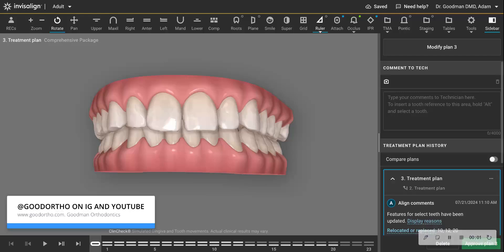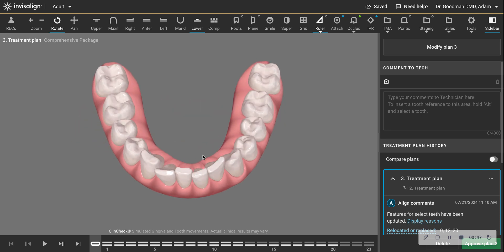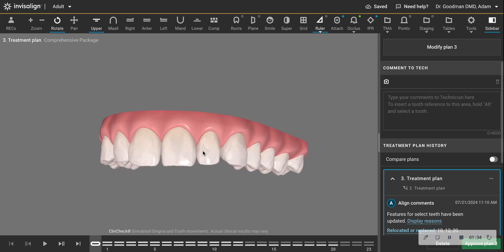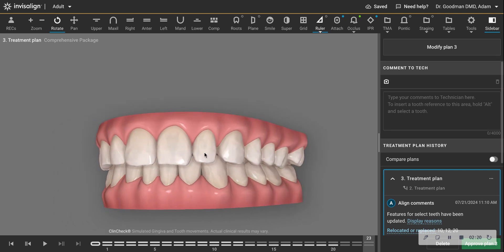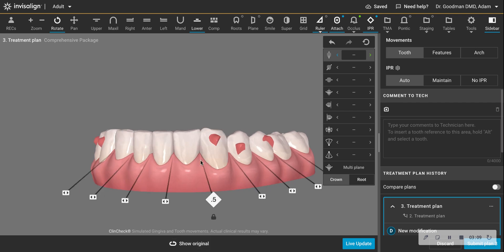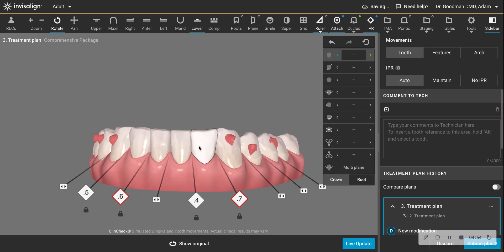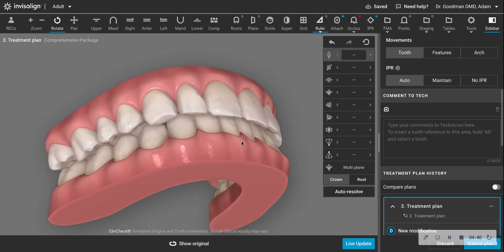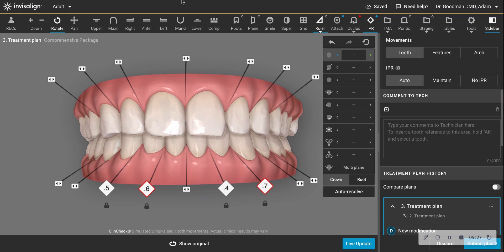Bolton Discrepancy and IPR (Interproximal Reduction)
This video explains to patients and dentists less experienced with orthodontics, why sometimes IPR is needed to align teth and maintain a comforable bite.